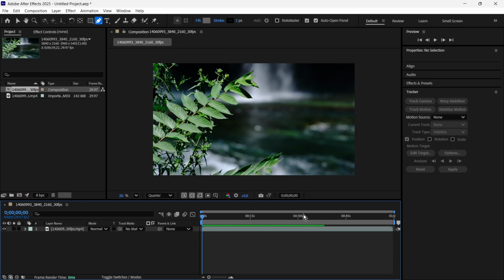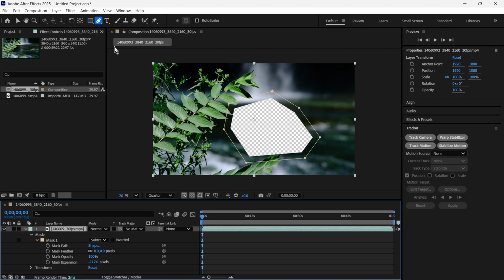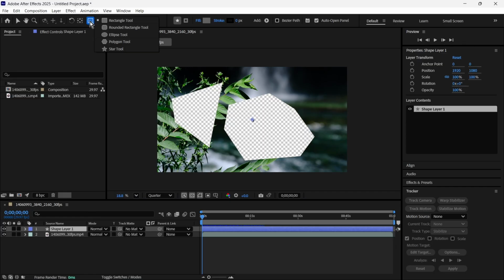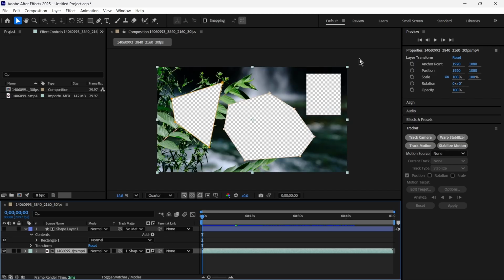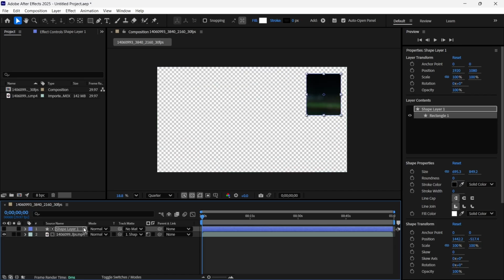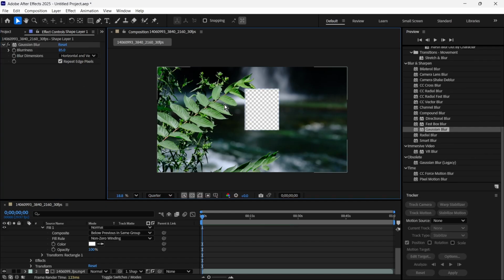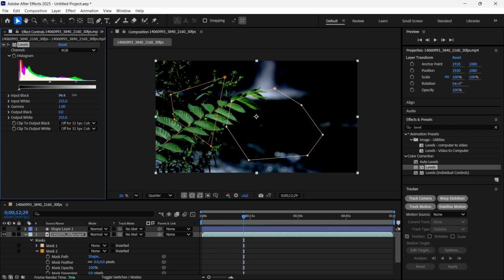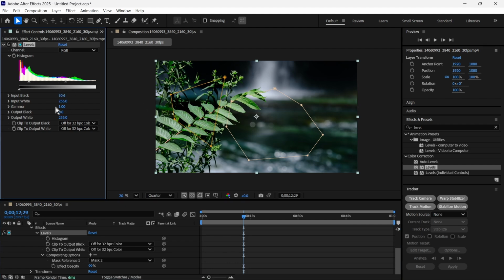Masks in Aftereffects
00:00 Introduction To Masks
2:16 Animating Masks
3:04 Track Mattes Intro
4:40 Alpha Mattes
6:06 Luma Mattes
7:49 Feathering Shape Layer Masks
9:23 Procedural Mask Animation
10:26 Compositing Effects with Masks